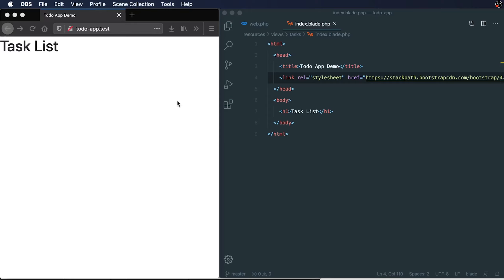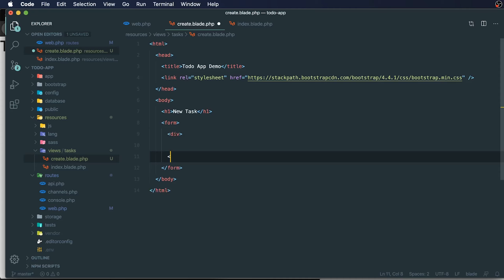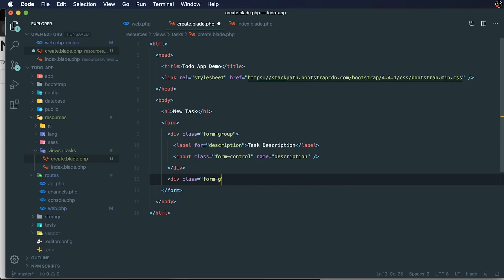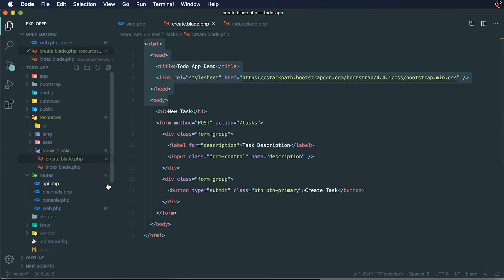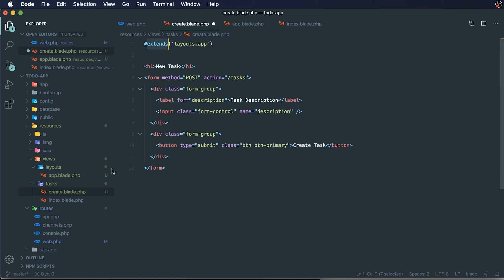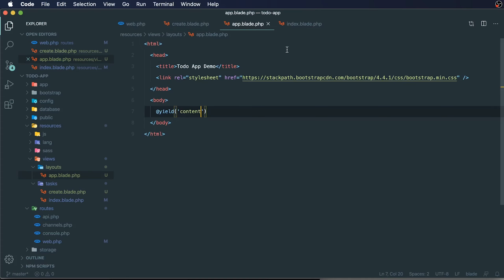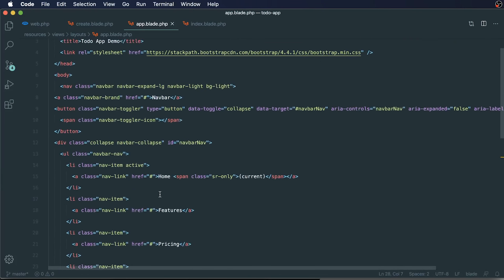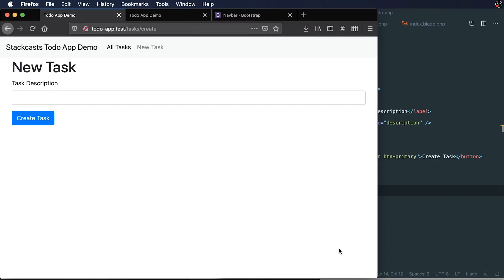Laravel Tutorial for Beginners Step by Step: Todo App 2/8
In this series we will walk you through the step by step process to creating a Laravel App. In this episode we walk you through creating a reusable layout view that will make our code easier to maintain. We also add a navigation bar to the top of our app so that we can access all of it's features.